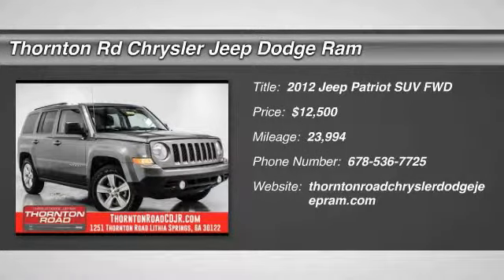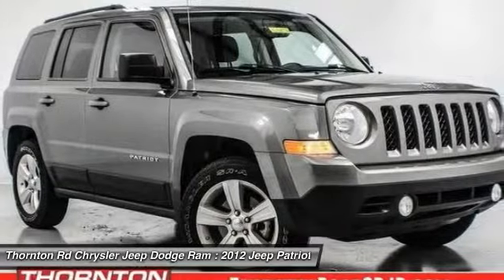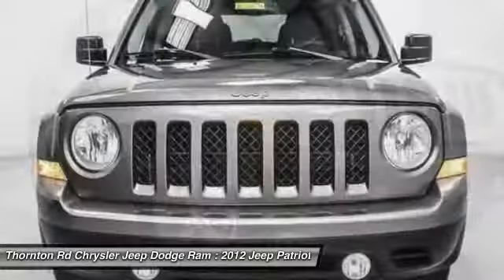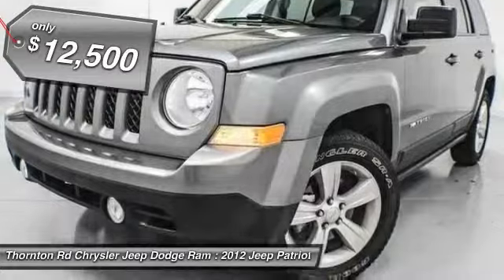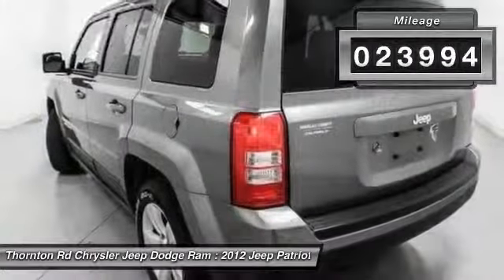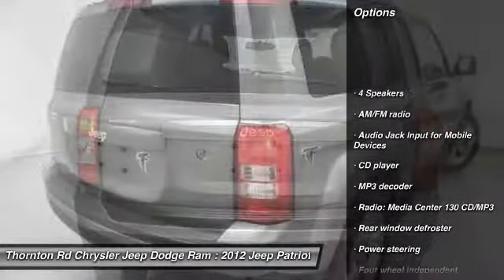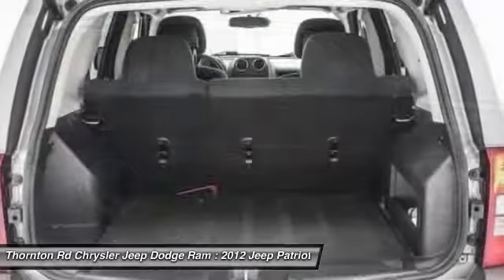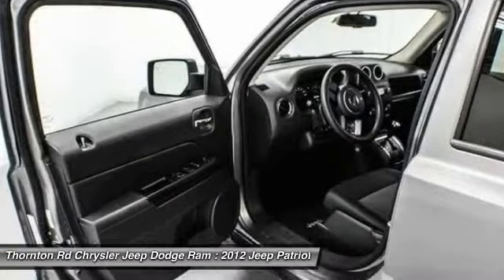2012 Jeep Patriot Lithia Springs GA 16487A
SPORT! 2.0L 4 CYL! CVT AUTO! BLUETOOTH! AUX INPUT! AM/FM/CD! CLOTH SEATS! POWER WINDOWS/LOCKS! POWER MIRRORS! KEYLESS ENTRY! LOW TIRE PRESSURE WARNING! SPLIT FOLDING REAR SEATS! AUTO-DIMMING REAR VIEW MIRROR! ROOF RAILS! STABILITY/TRACTION CONTROL! FOG LIGHTS! CRUISE CONTROL! AUTOMATIC HEADLIGHTS! BRAKE ASSIST! 4.12 AXLE RATIO! AND MORE!